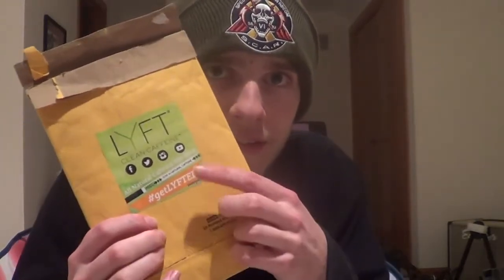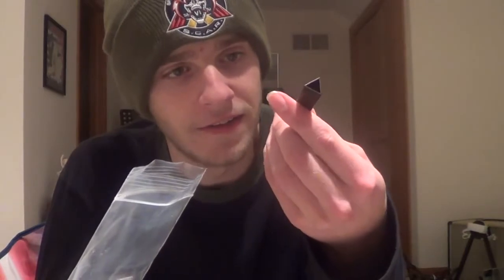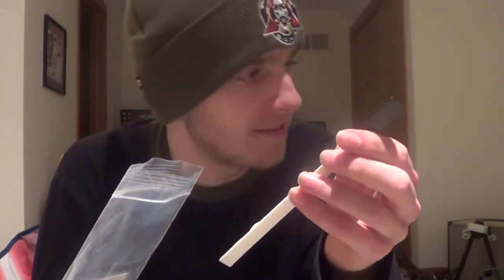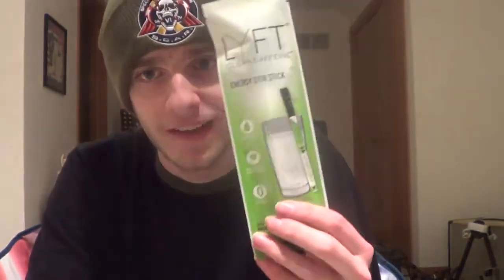What I received in the mail pureLYFT